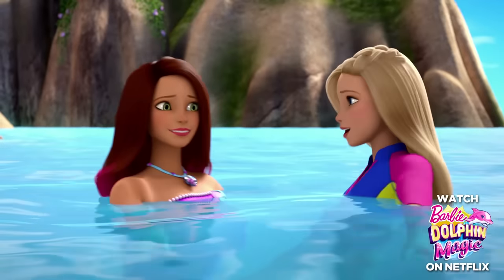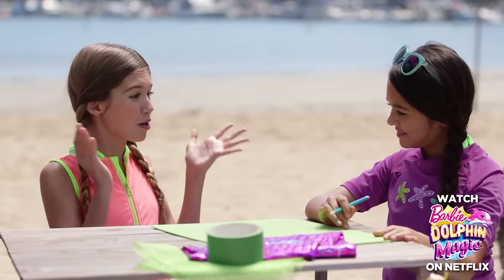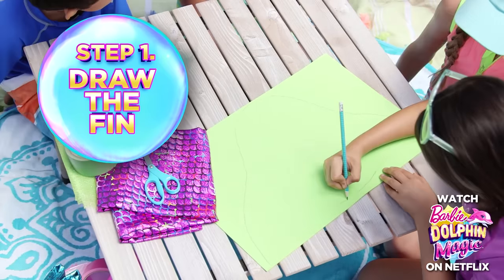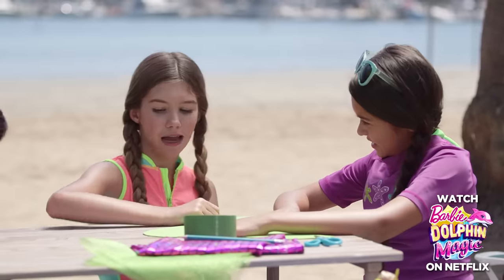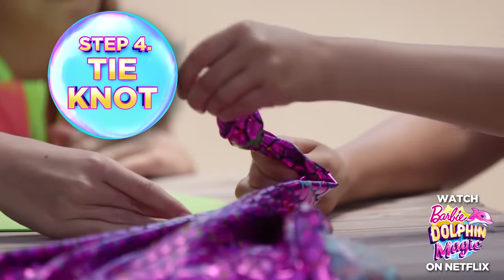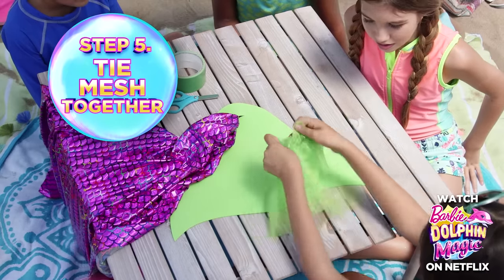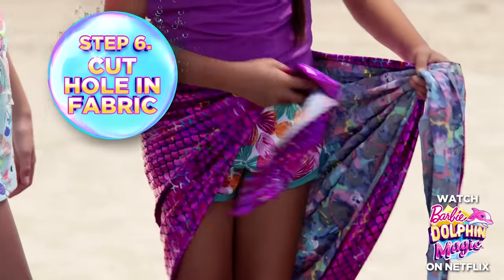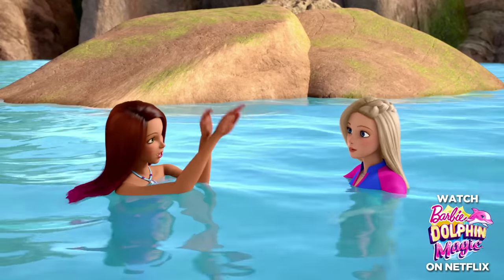DIY Mermaid Tail | Dolphin Magic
With Halloween right around the corner, try this fun and easy craft to design your very own mermaid tail costume! With just a few simple steps, you can create a beautiful and unique design that allows you to express your personal style, and stand out from the crowd on that spooky night! This DIY Mermaid Tail craft was inspired by the all-new animated special, BARBIE DOLPHIN MAGIC, AVAILABLE ON NETFLIX STARTING 9/18! Join the adventure as Barbie and her sisters Skipper, Stacie and Chelsea journey to a tropical island! While snorkeling, they discover a young dolphin trapped in an enclosure, who turns out to be a rare and beautiful Gemstone Dolphin!  Barbie then meets a new, mysterious friend named Isla who turns out to be a magical mermaid, and they work together to free the dolphin so he can be reunited with his family.